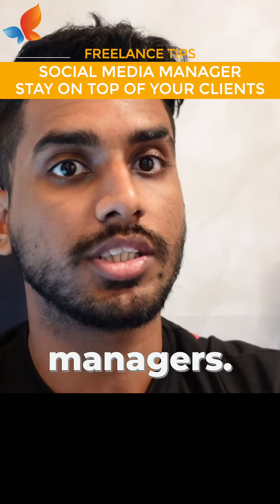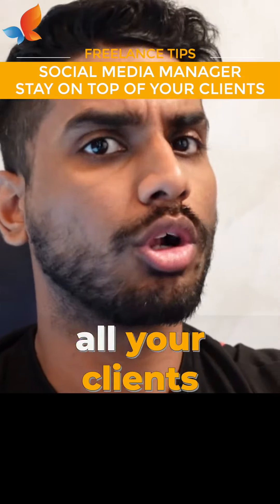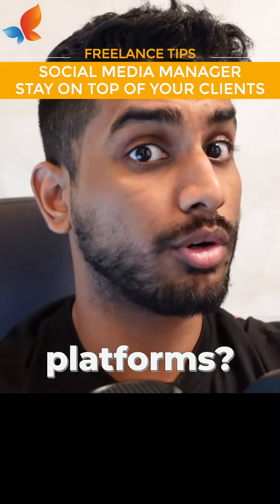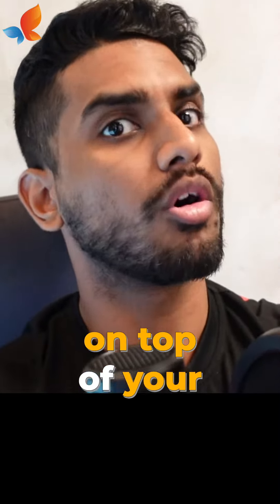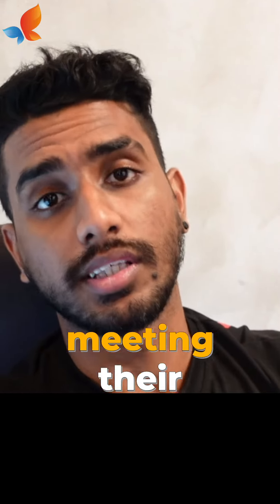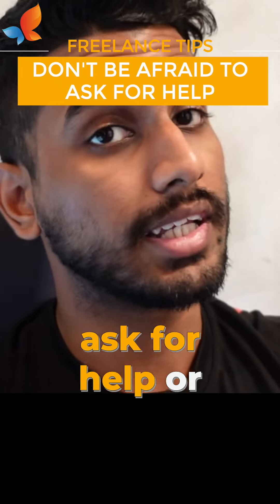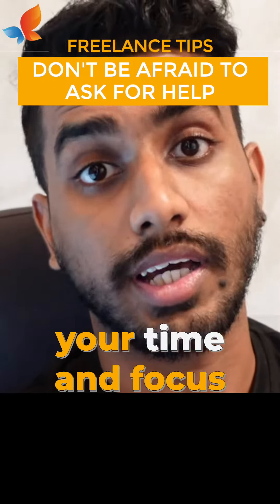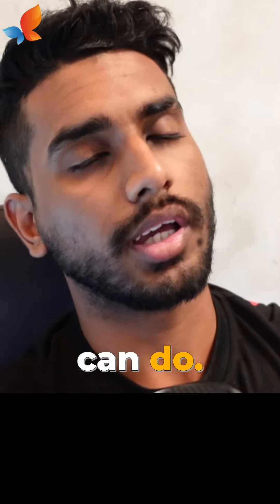Tips To Stay Organised and Maintain Good Relationships With Clients!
Getting good amount of clients is excellent as a freelancer, but you know what would be even better? It is the ability to maintain these relationships with your clients together with being consistent in staying organized and professional!
The video below will show you few tips on how you can achieve this as a freelancer :D